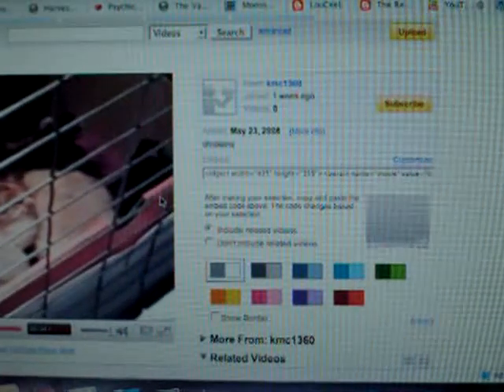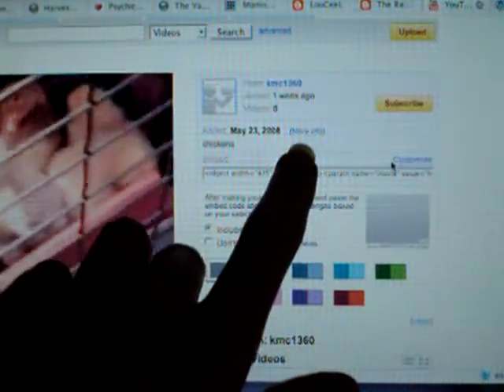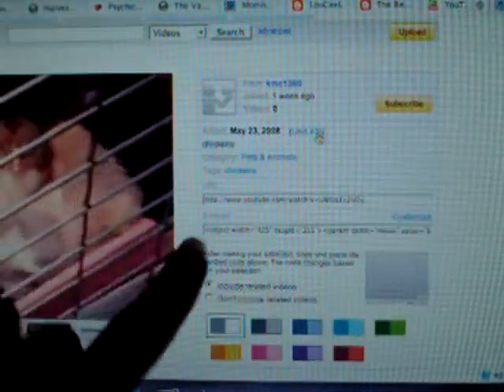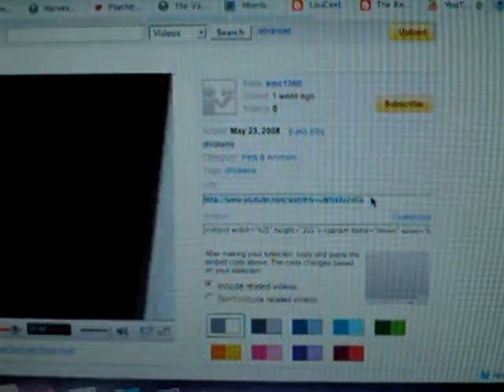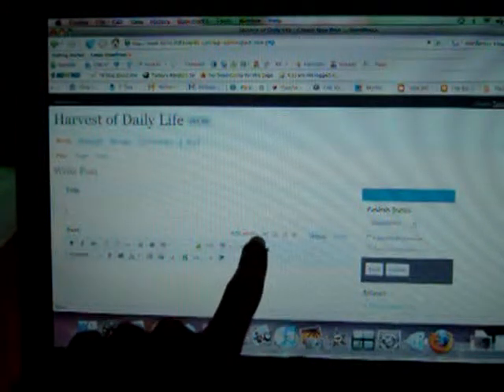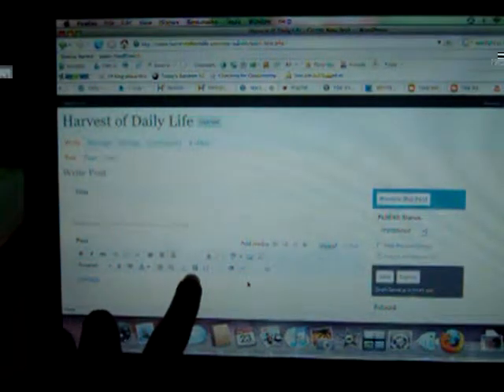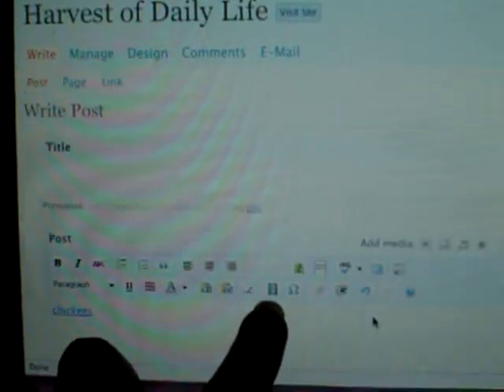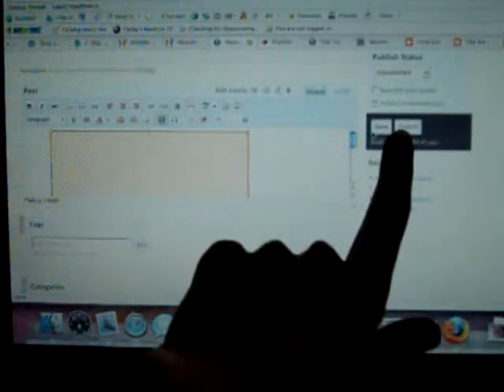How to add video to your wordpress blog